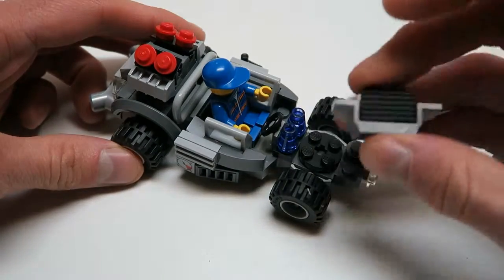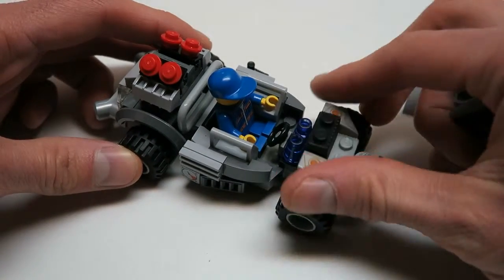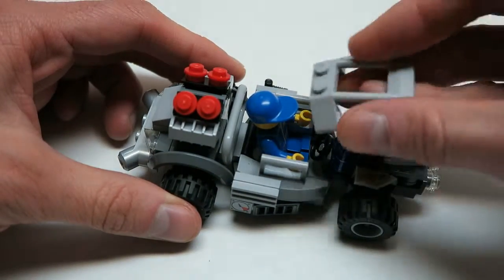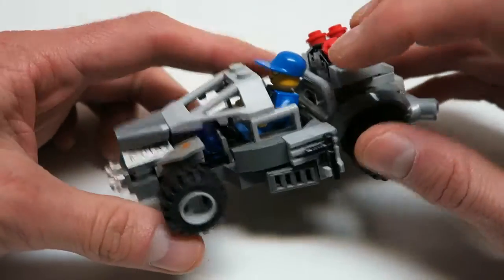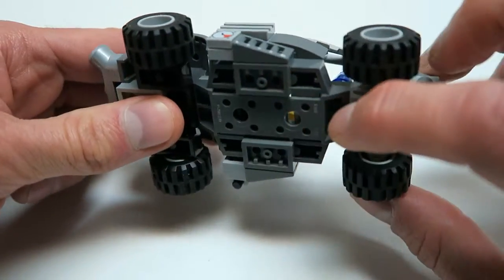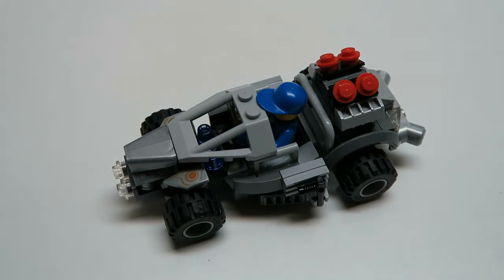Lego custom MOC racer taken apart and put together!!!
I challenge you to create this go ahead and do it